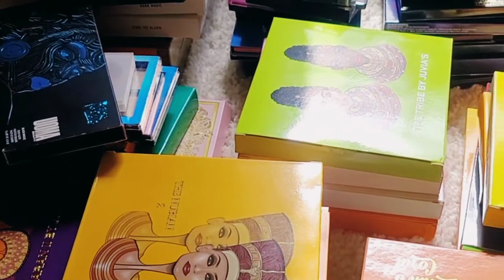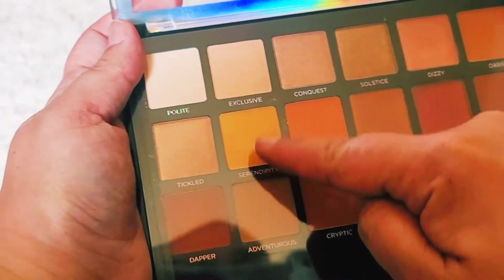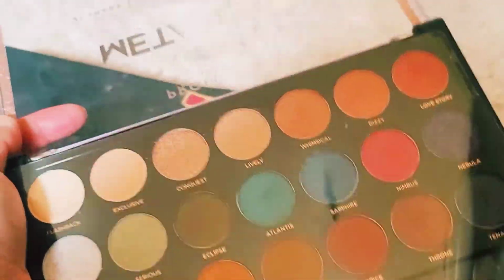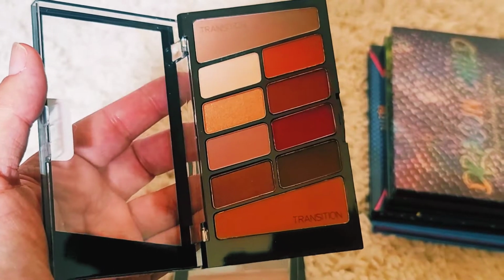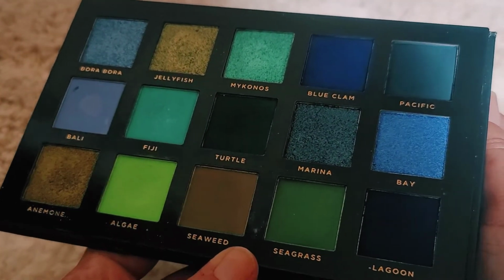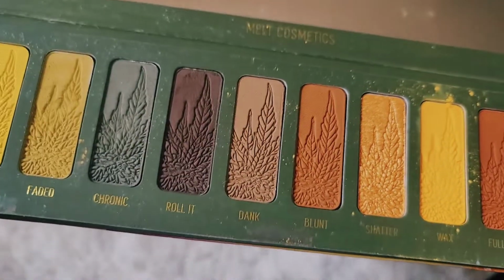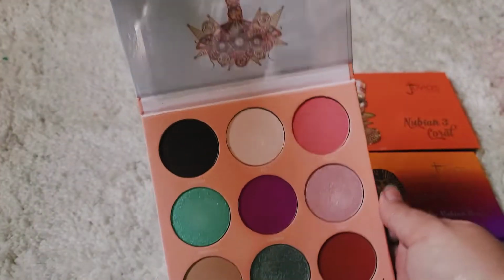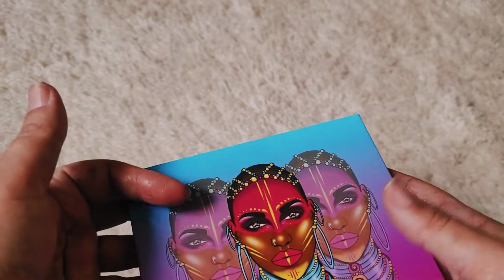first eyeshadow palette declutter of 2021!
Thanks for watching my 1st declutter this year.  with a potential move on the horizon I figured why not downsize a bit... maybe even make some room for some new palettes I've been eyeing 😜